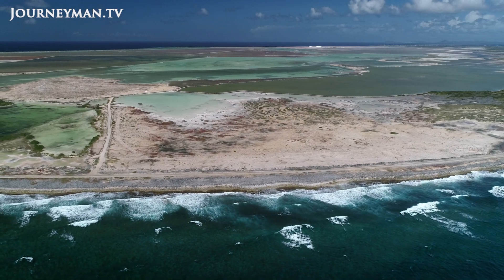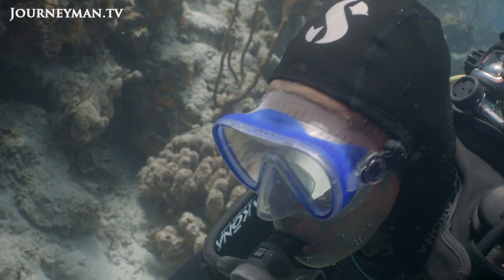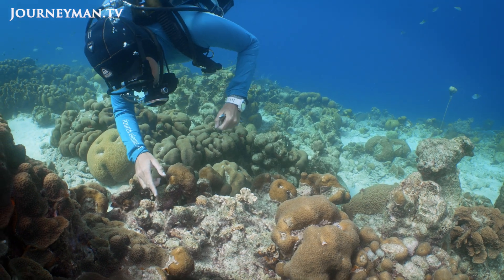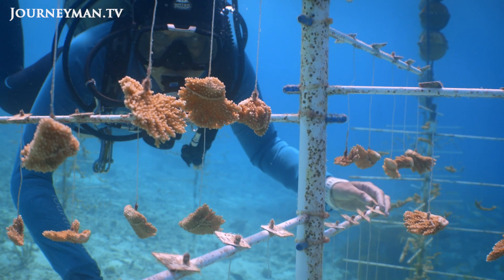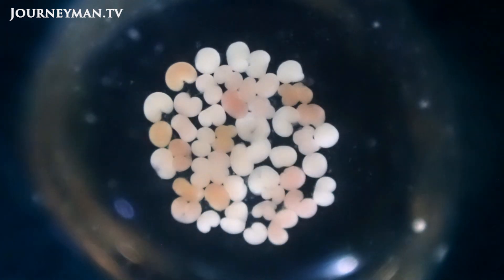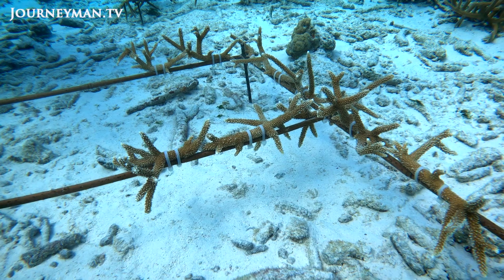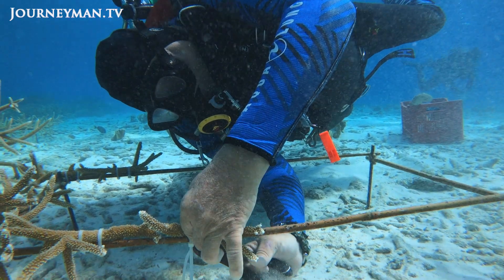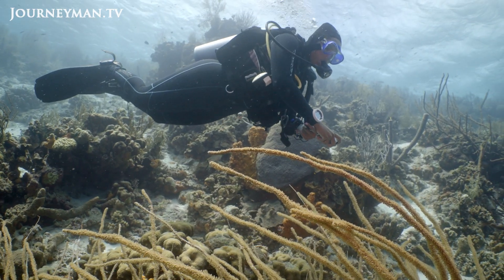Hope Restored for coral reefs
Science predicts corals are doomed in the ocean of the future, but the island of Bonaire in the Dutch Caribbean provides a glimmer of hope. Having lost a lot of its coral reef in recent decades, scientists try to understand how the  marine park's corals are changing and the impact of climate change on its survival.

Maarten van Rouveroy – Ref. 8470